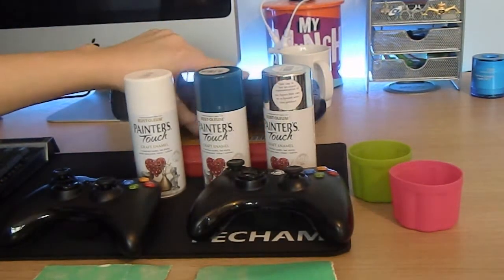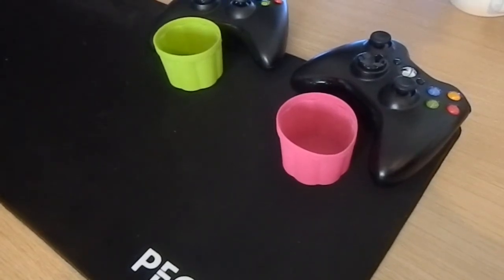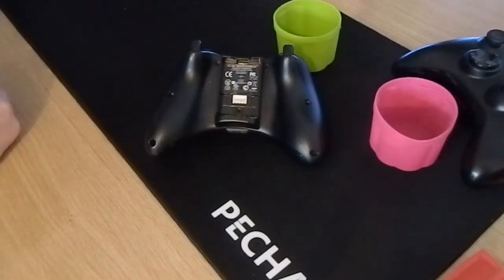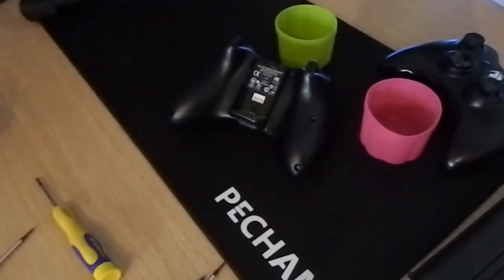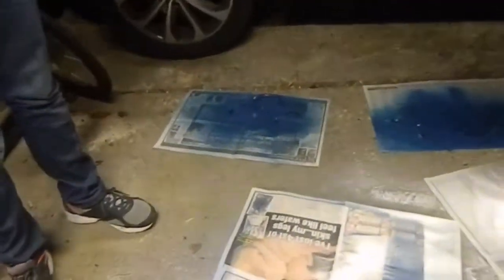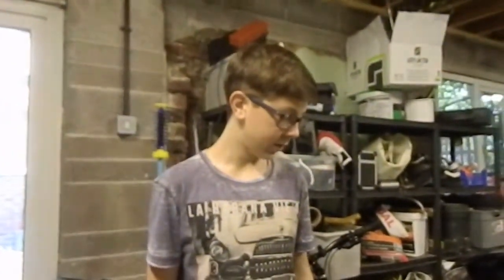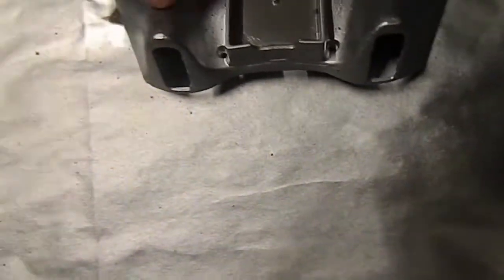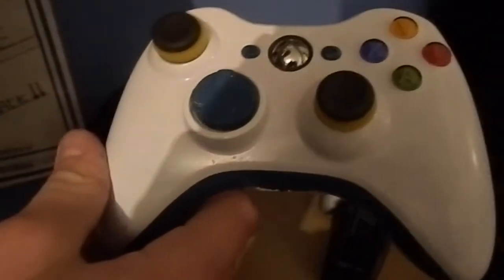Spray painting our controllers!!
This vid was edited using Imovie!

This video was very fun yet nerve racking as I normally end up breaking all my stuff if I even go near it with a screw driver.